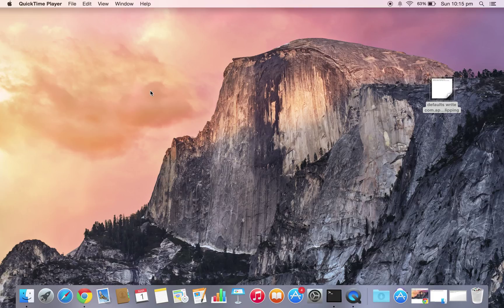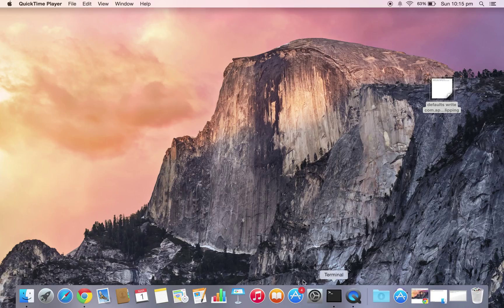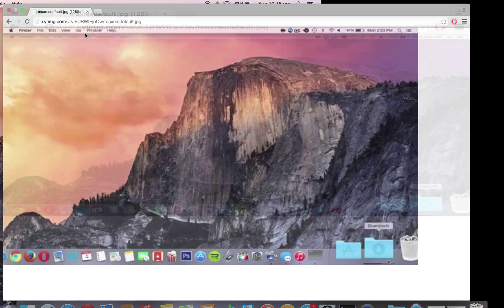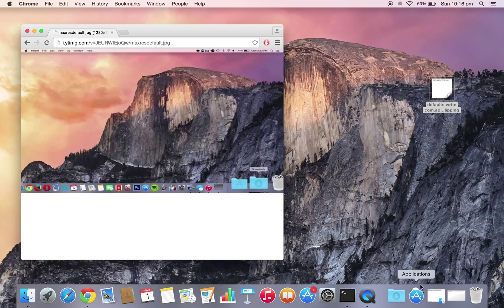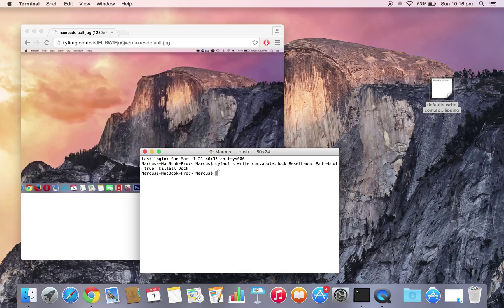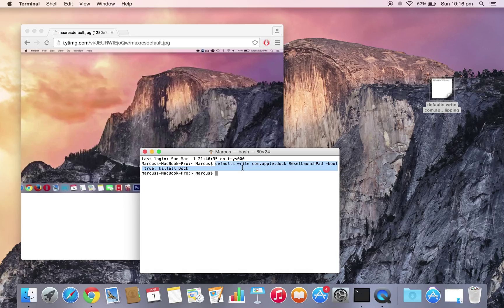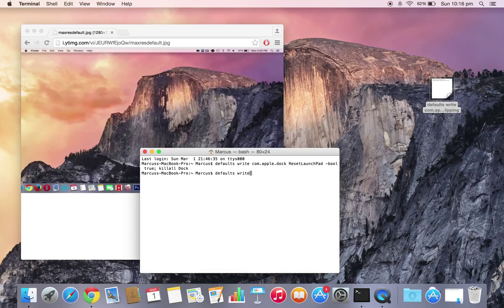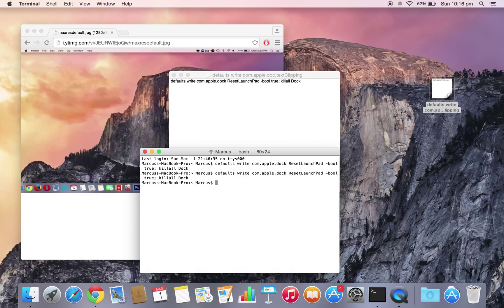How to Fix a Stuck Progress Bar in Dock - Mac OS X Yosemite/El Capitan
Terminal command:
defaults write com.apple.dock ResetLaunchPad -bool true; killall Dock . Apologies for the pronunciation of Yosemite, didn't know any better as a kiwi.